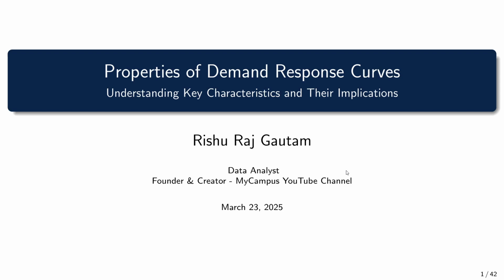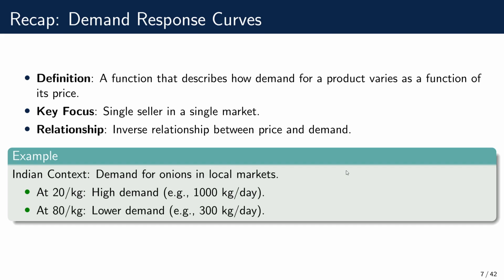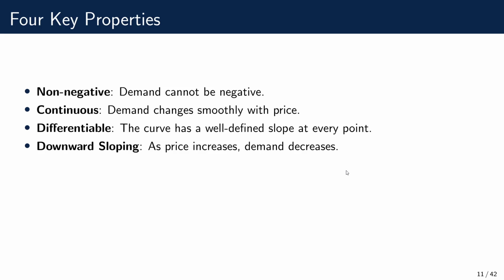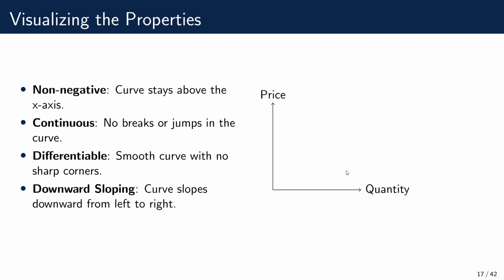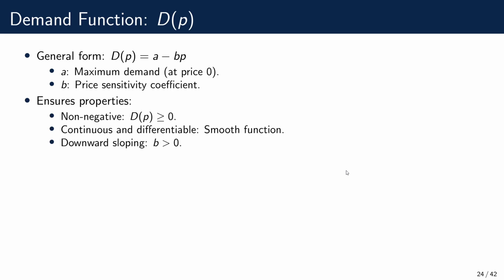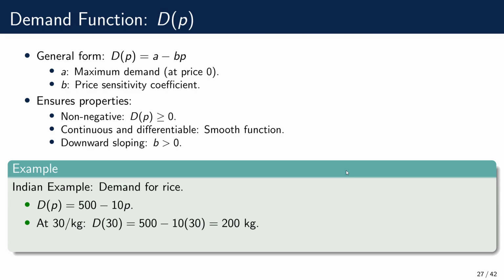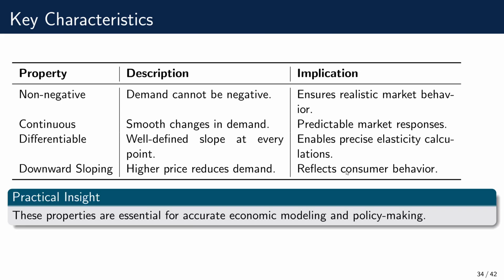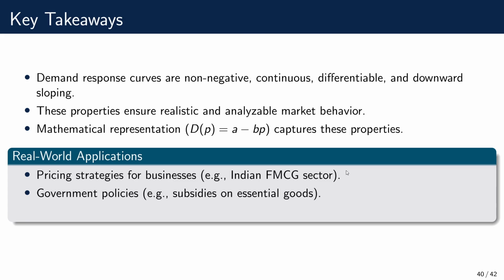Understanding the Properties of Demand Response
For My Notes  ( Fill this Google form ):
Instagram:  This video explains the essential properties of the demand response curve, a critical tool in understanding how consumers react to price changes and incentives.

Specifically, we'll discuss:
- Introduction to Demand Response Curves
- Shape and Interpretation of the Curve
- Relationship to Demand Elasticity
- Factors Influencing the Curve's Behavior

We'll delve into how these properties are used for load shifting, peak demand reduction, and in real-time pricing scenarios. Understanding the demand response curve is essential for anyone involved in energy markets or smart grid technologies.